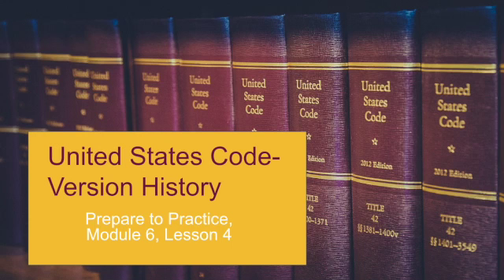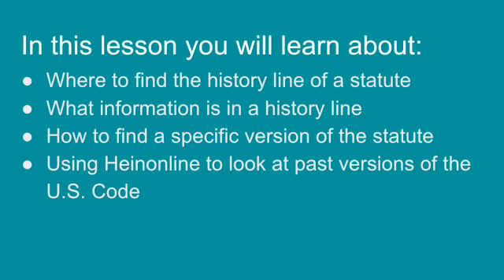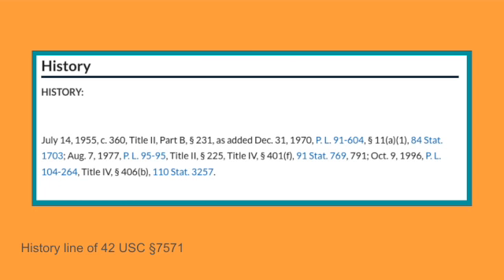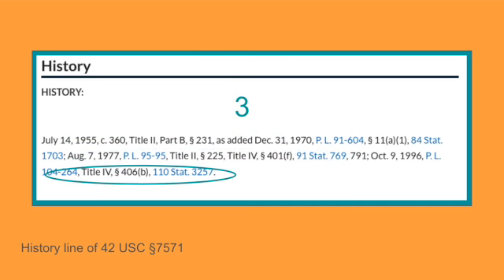P2P Lesson 4 Version History History Line SD 480p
Prepare to Practice Lesson 4 learning about version history of statutes.